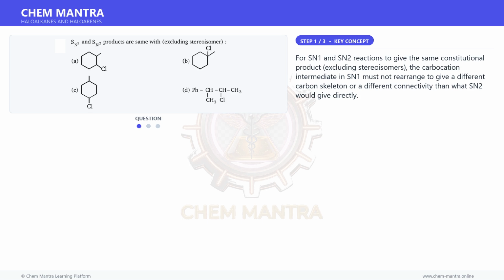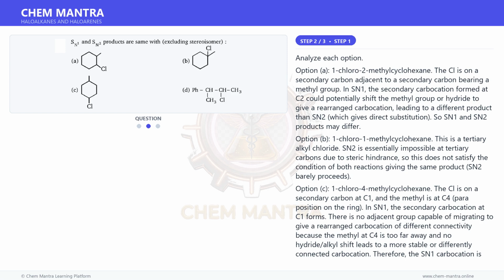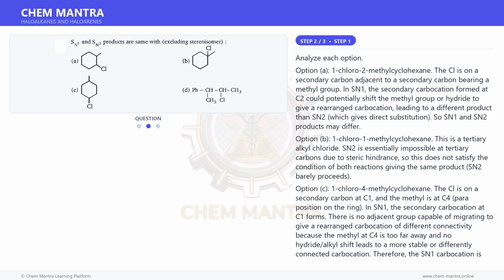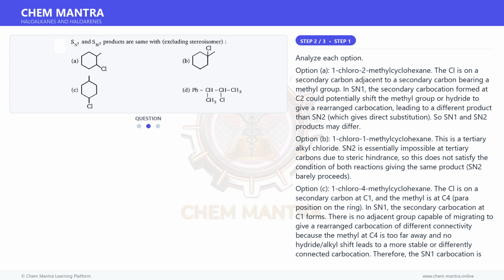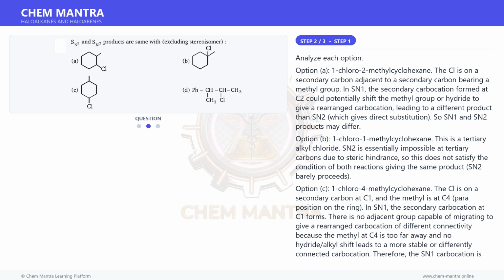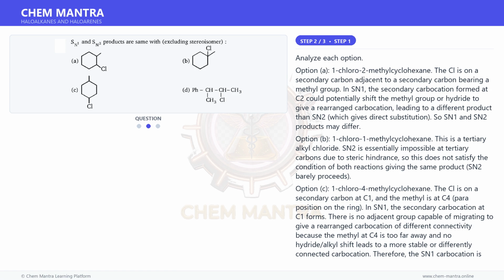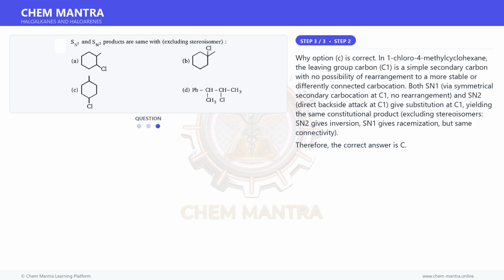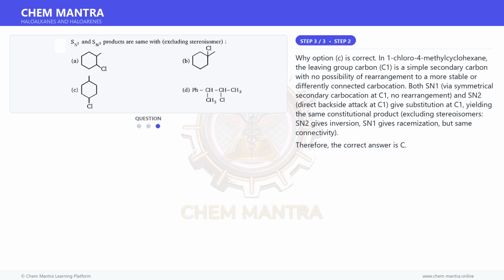For SN1 and SN2 reactions to give the same | Haloalkanes & Haloarenes | JEE Chemistry | Chem Mantra